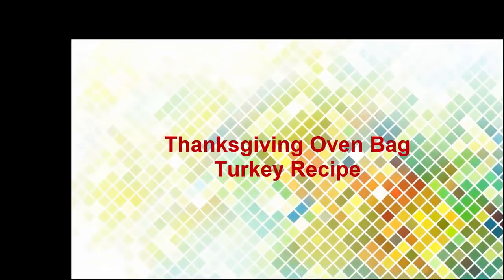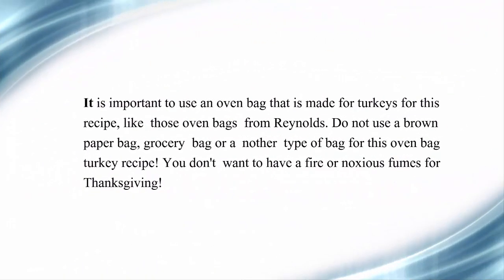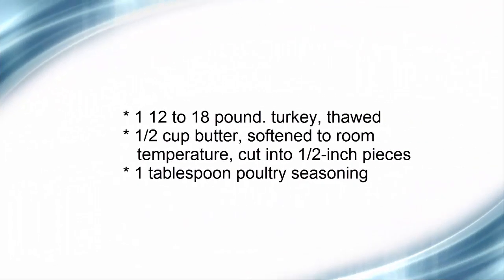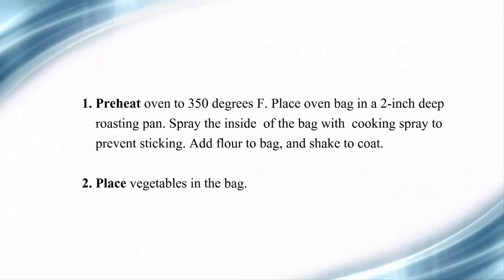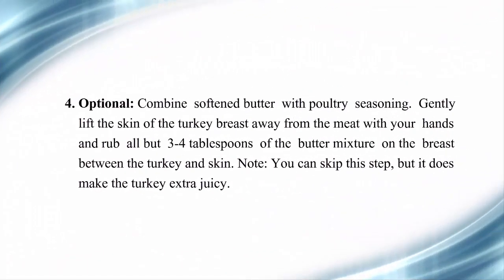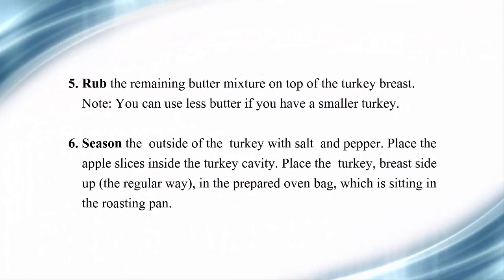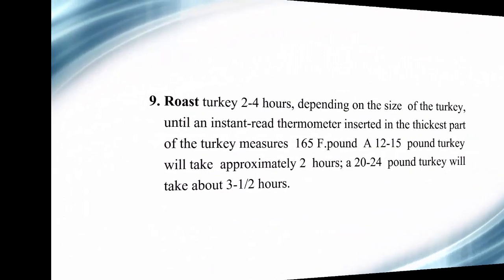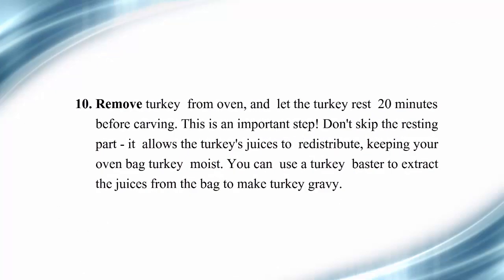Thanksgiving Oven Bag Turkey Recipe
Thanksgiving Oven Bag Turkey Recipe. This oven bag turkey recipe is one of the easiest, tastiest ways to produce a moist and juicy turkey. This oven bag turkey recipe is very forgiving, meaning you can overcook the turkey and it will still taste juicy. Once you learn how to cook turkey in a bag, you will never go back to another method again.
It is important to use an oven bag that is made for turkeys for this recipe, like those oven bags from Reynolds. Do not use a brown paper bag, grocery bag or ​another type of bag for this oven bag turkey recipe! You don't want to have a fire or noxious fumes for Thanksgiving!